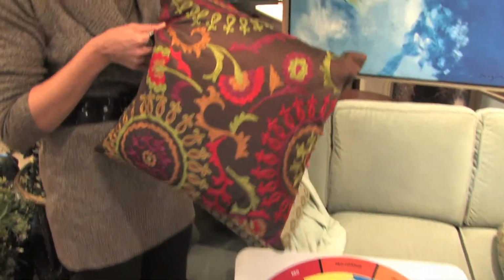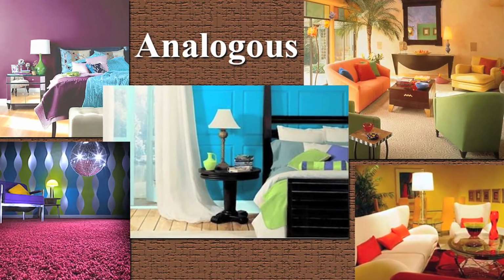Learn the Basics of Color: Primary, Seconday, Tertiary & Themes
Follow Jenny Nelson with Choice Designs as she explains the basics of colors, as well as color combinations, examples,  and themes.

Jenny Nelson
Choice Designs Inc.